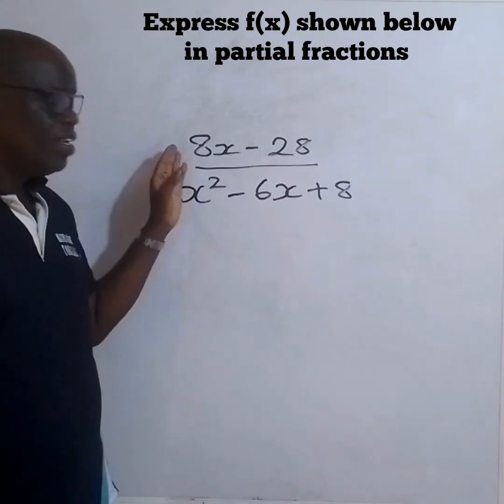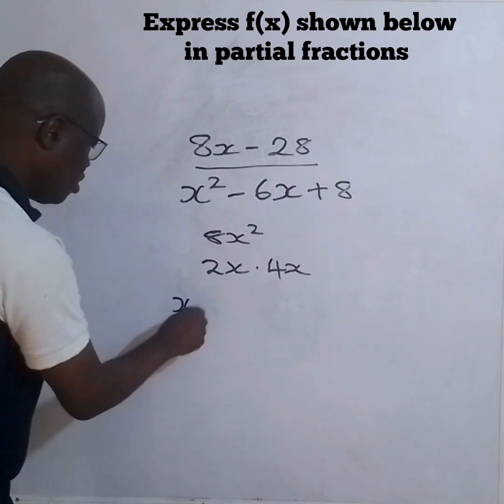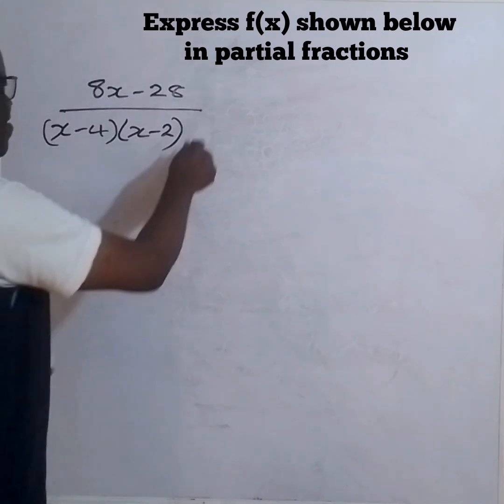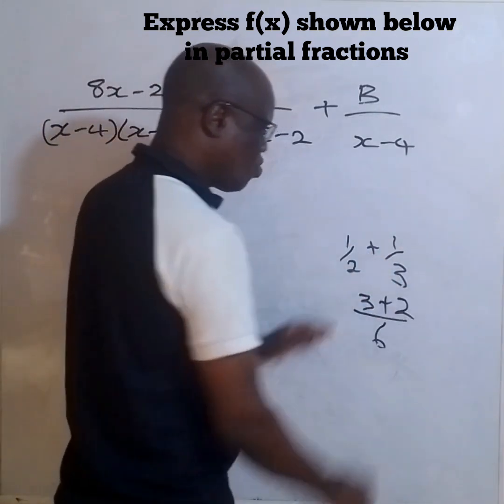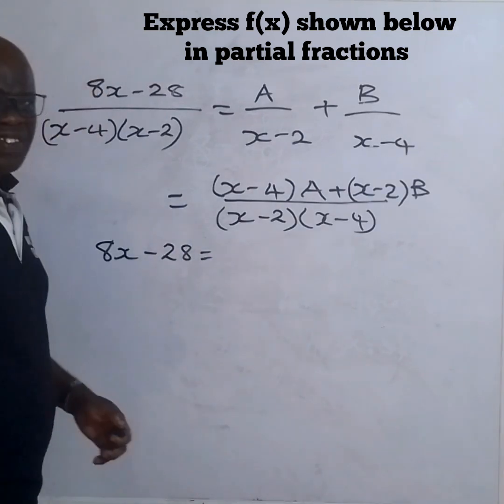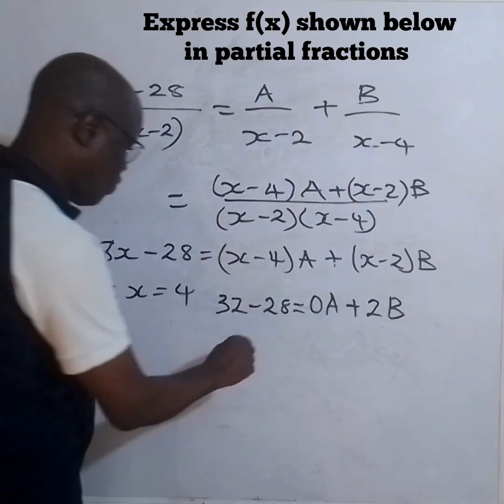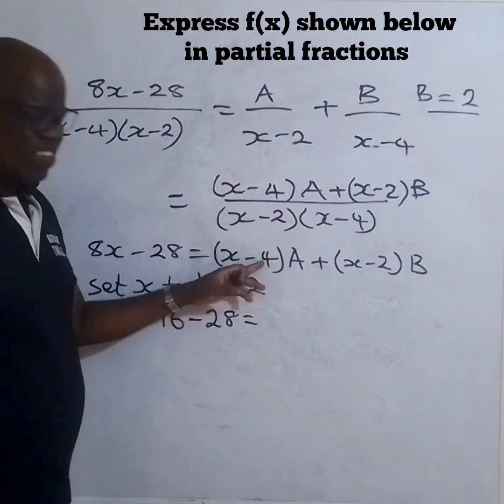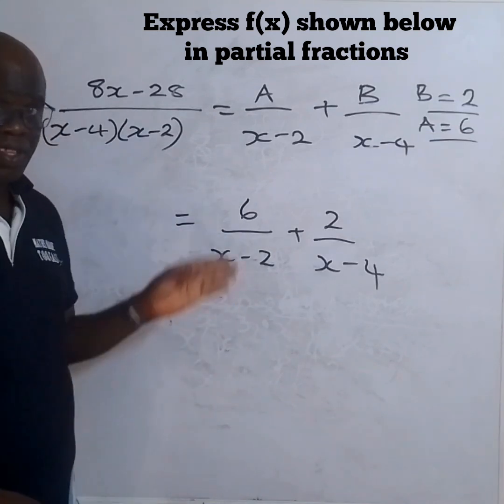How to express rational function in partial fractions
The first step is to ensure the degree of the algebraic expression of the numerator is lesser than that of the denominator. Next is to see the possibility of factorization of the denominator after which assumption is made that each single factor in the denominator gives rise to a single partial fraction. This is one case out of many cases.